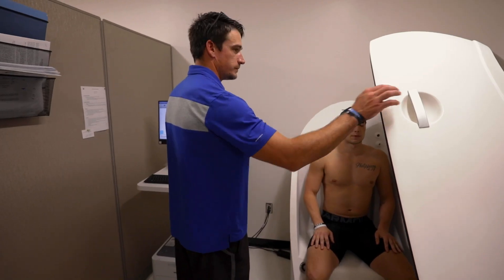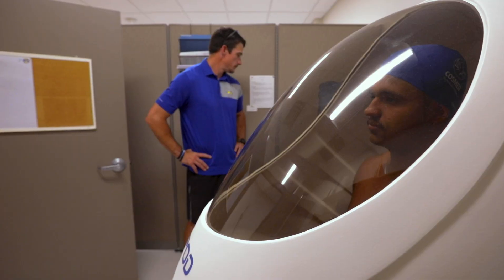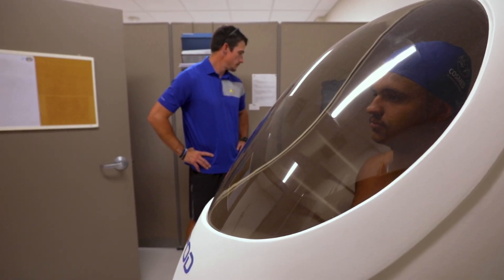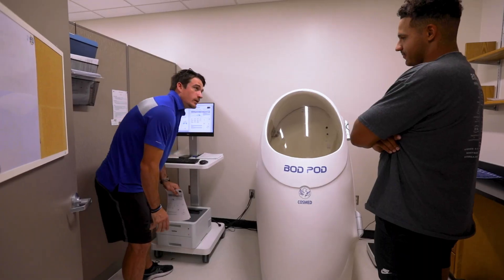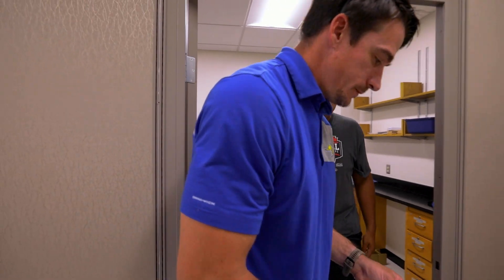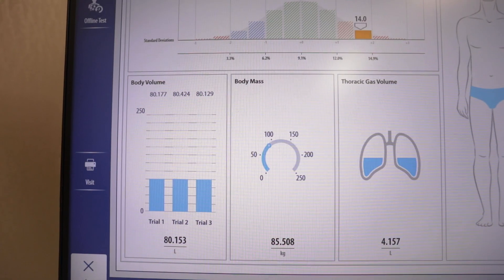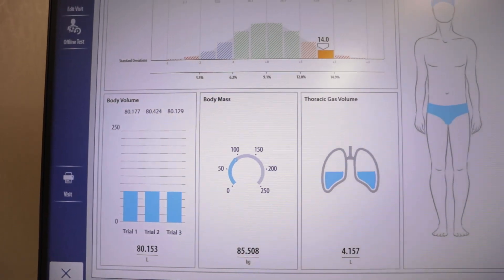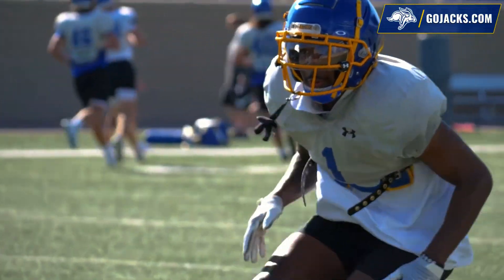Body Composition Testing | SDState Research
Each fall—prior to the start of preseason training camp—members of the SDState football team make the trek to Wagner Hall to gather key information about the current makeup of their bodies. Led by Seth Daughters, an instructor in the exercise science program, student-athletes will get parameters on their body fat percentage, lean muscle and fat free mass. This information will help guide the student-athletes in their individualized strength and conditioning plans throughout the season.